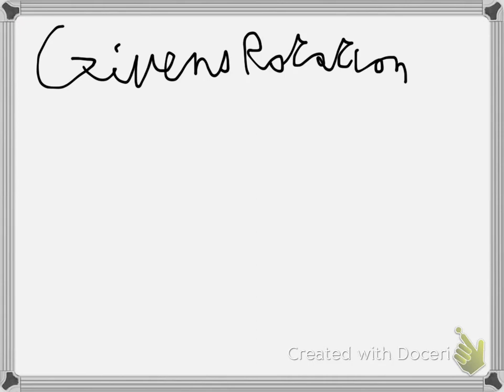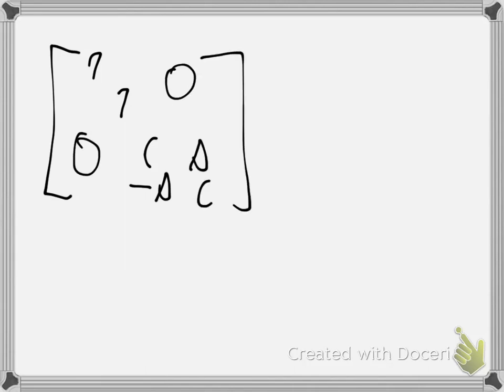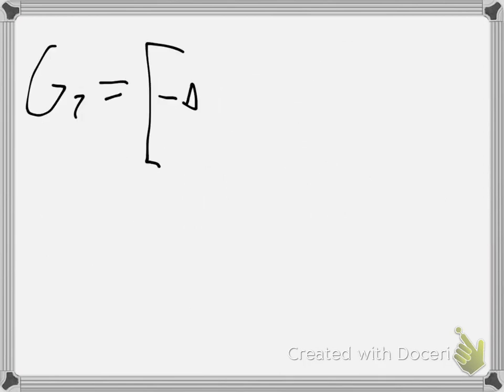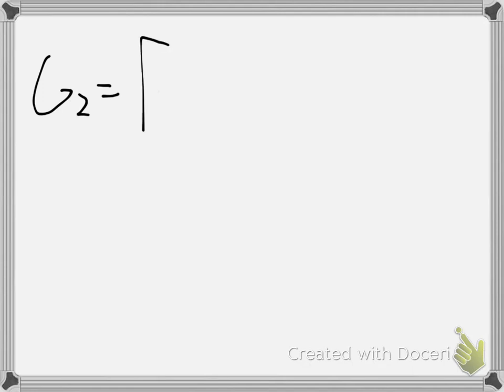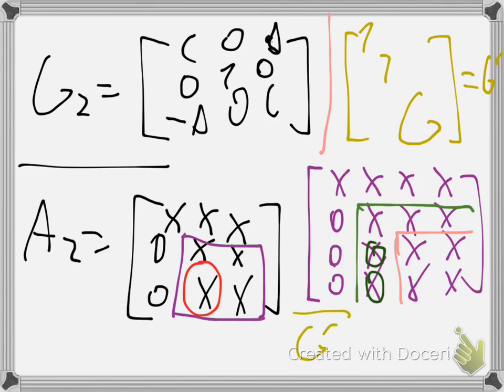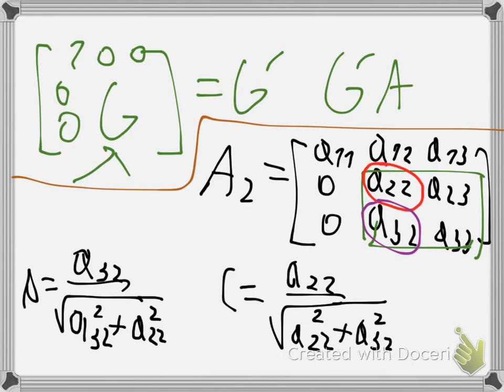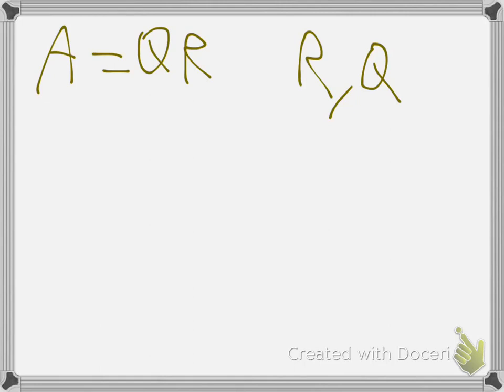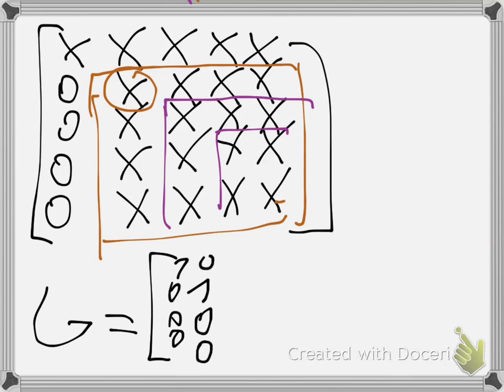Givens rotation QR factorization (old, see description)